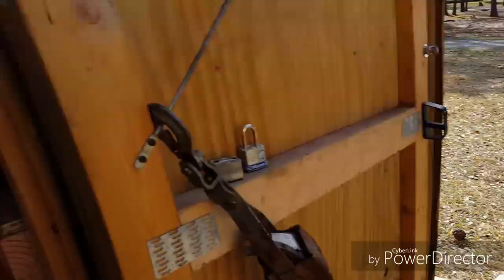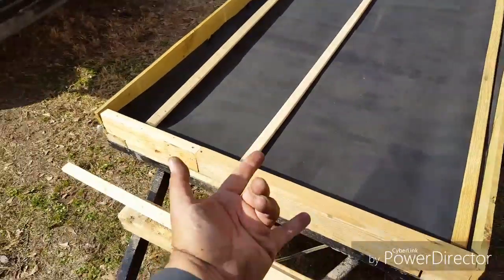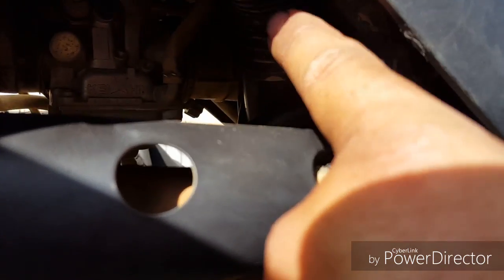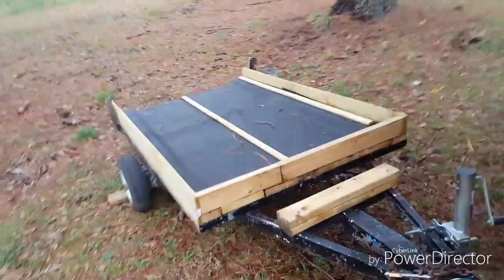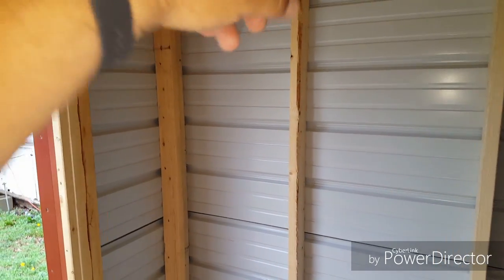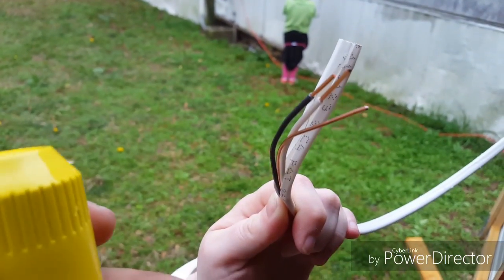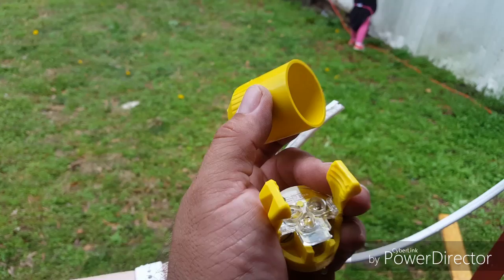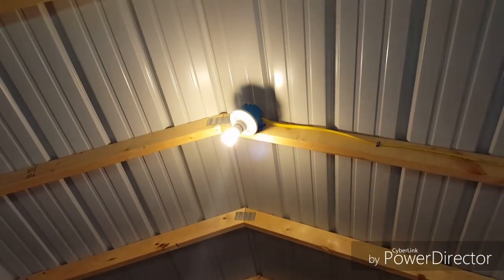Trailer quad and how to wiring a small building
Did some upgrades to my trailer, explain how I ran my snorkel and wired up another small building.